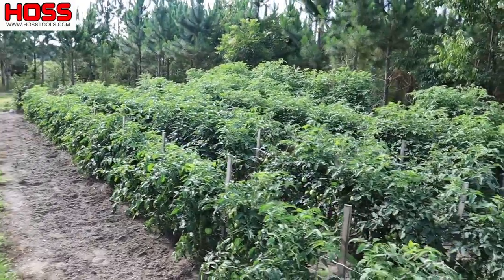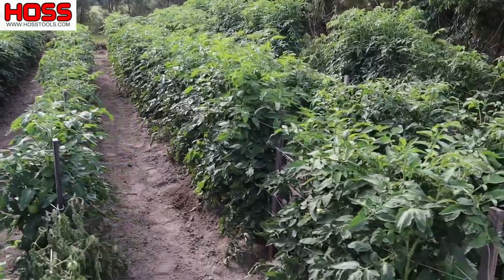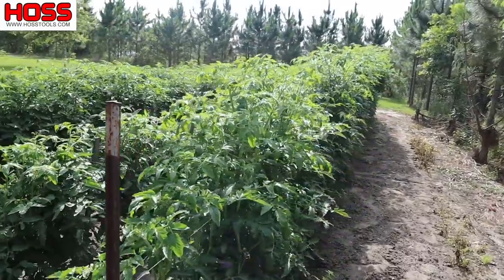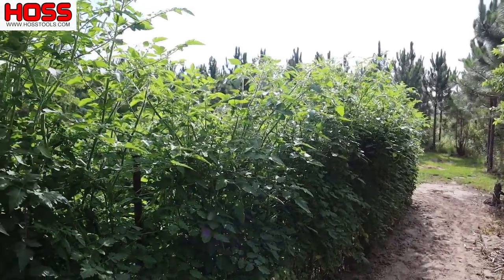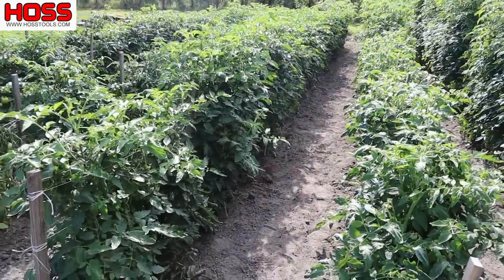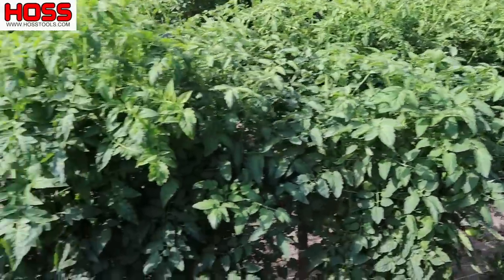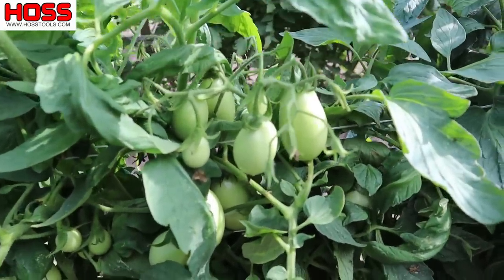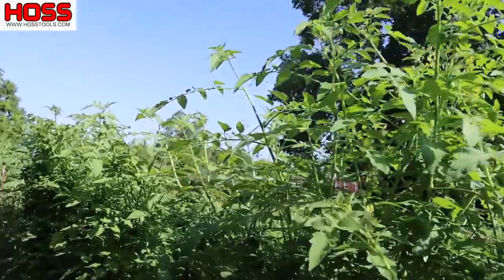A NEW TOMATO VARIETY that's UNBELIEVABLY PRODUCTIVE!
Our 2020 tomato growing trails are well underway and we've got some interesting results to share between the 11 varieties that we're growing this year.

0:00 start
2:19 I Stopped Pruning Tomato Plants
2:41 More Aggressive with Fertilizer for Tomatoes
7:20 Let's Compare Tomato Varieties In The Garden
8:17 Bella Rosa Tomato
9:20 Brickyard Tomato
10:47 Summerpick Tomato
12:21 Red Snapper Tomato
15:36 Tachi Tomato
17:31 Chef's Choice Orange
17:58 Sweetie Cherry Tomato